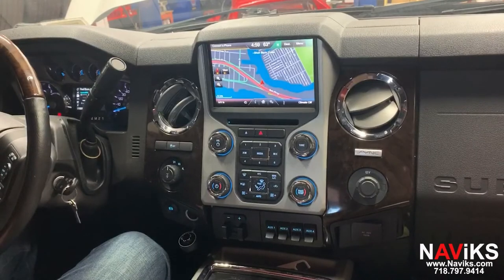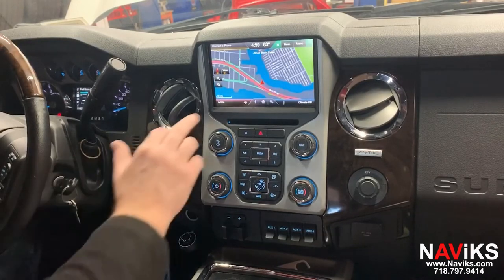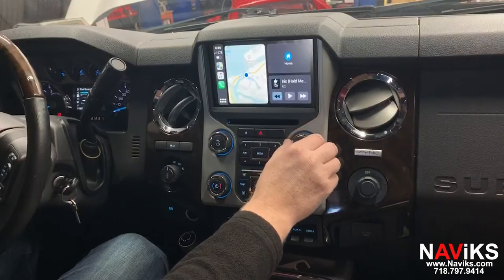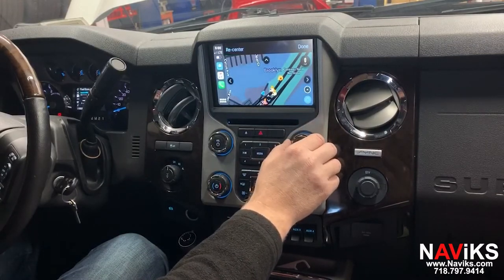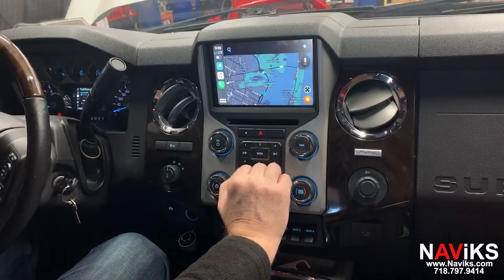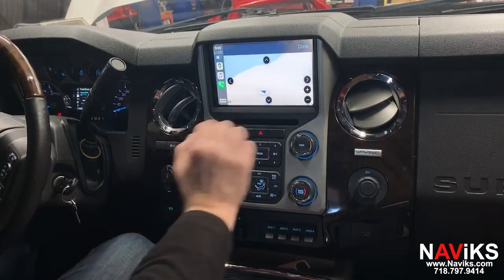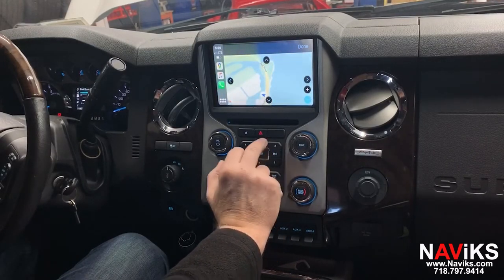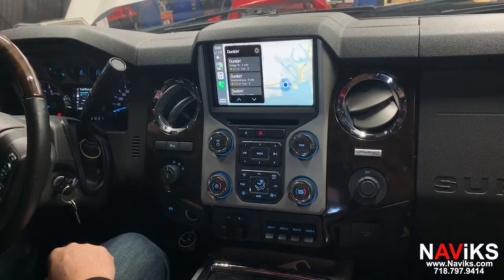2013 - 2016 Ford F250 Super Duty Apple CarPlay + Android Auto (Wired & Wireless) + USB Media Player